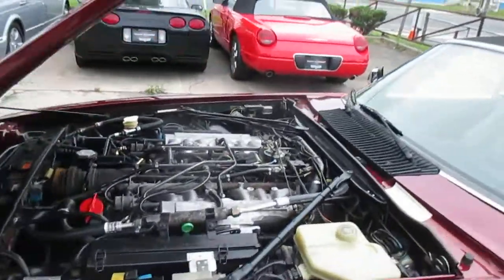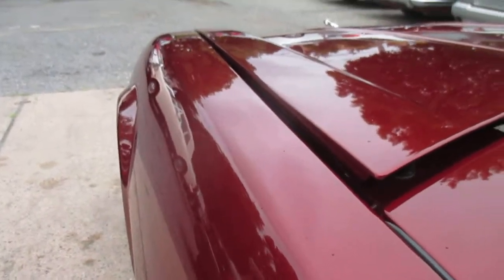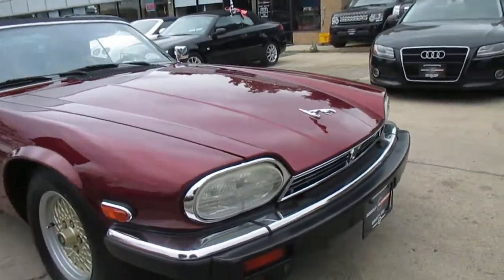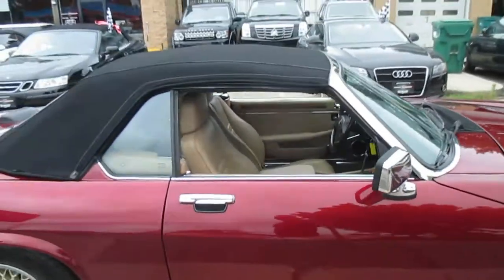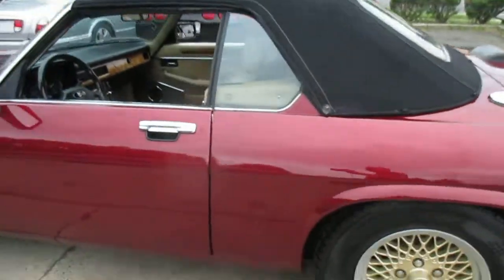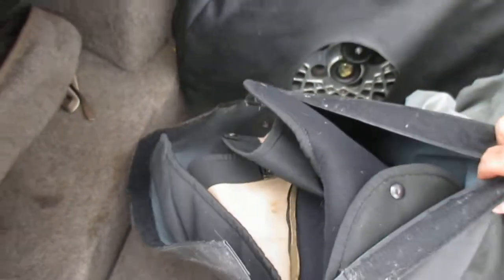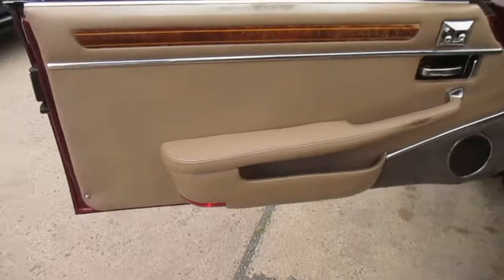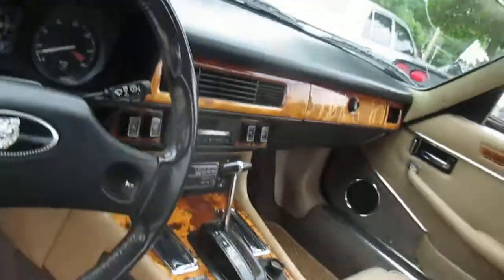1989 Jaguar XJS 2772